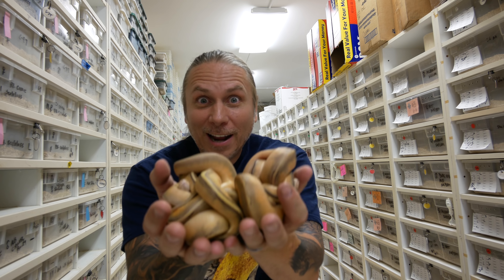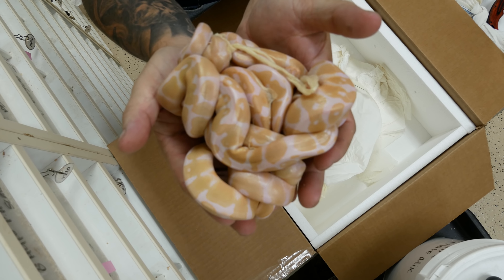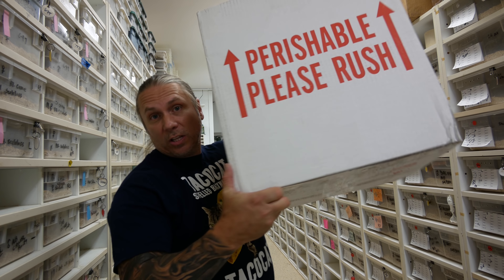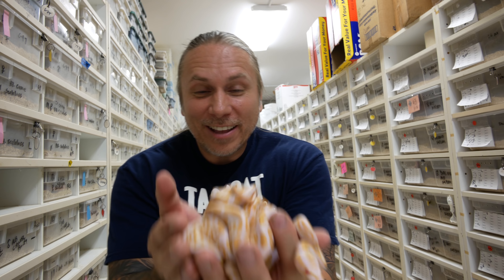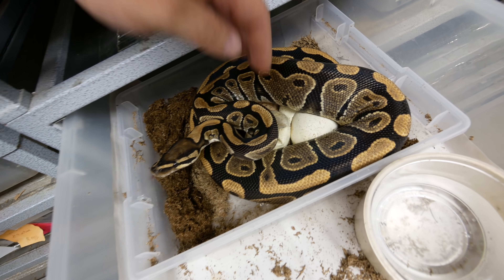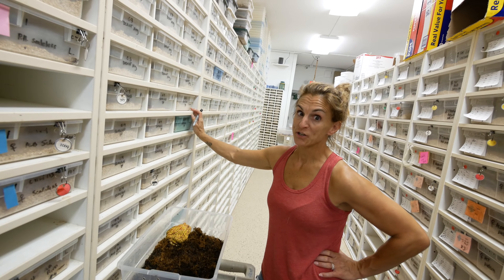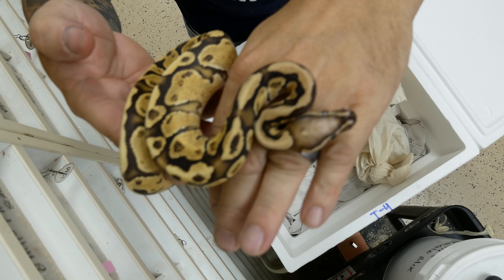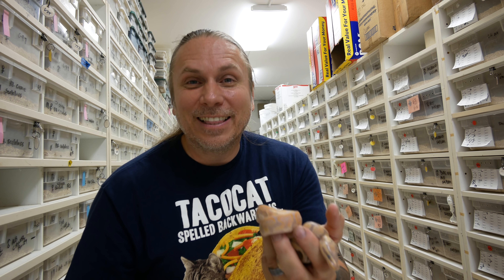UNBOXING 150 AMAZING SNAKES!!! I BRIAN BARCZYK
150 NEW SNAKES! I unbox a HUGE shipment of baby snakes! Eric brought two NEW reptiles for The Reptarium.

↑↑↑↑↑↑FOLLOW NOAH↑↑↑↑↑↑

PRYCES - 9TH WONDER